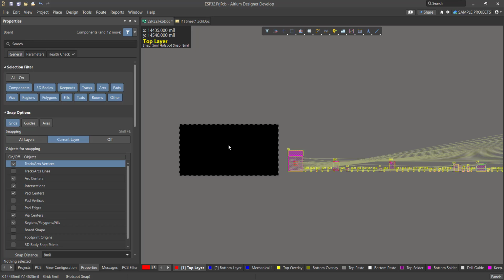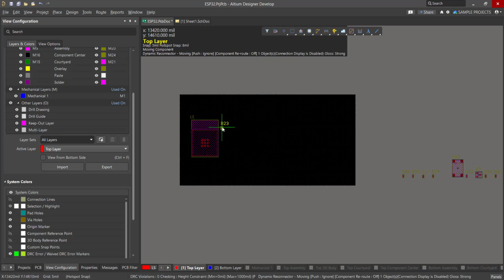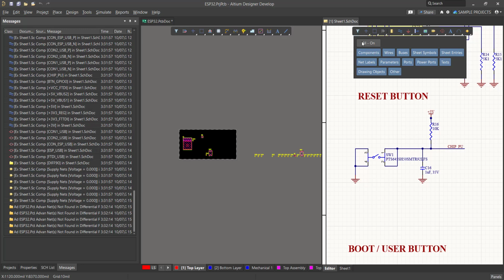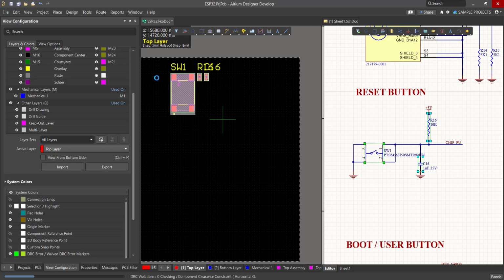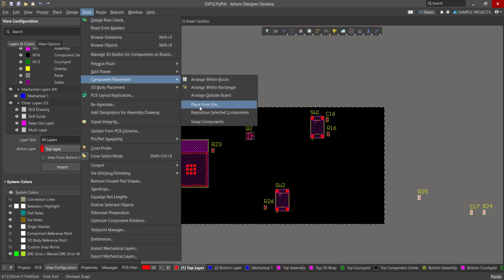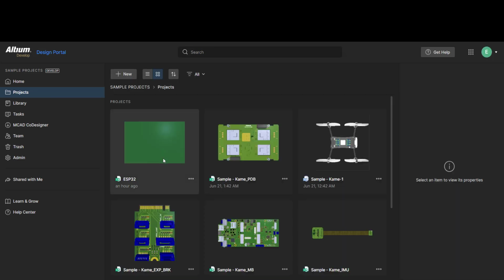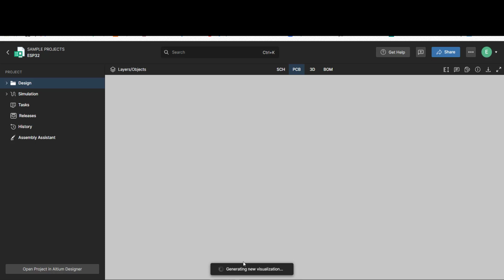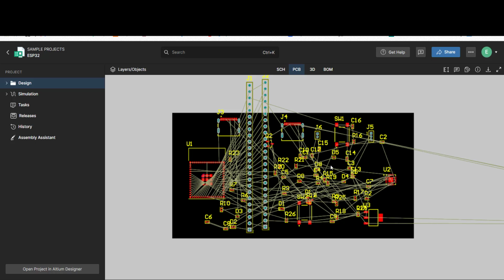Part 11: The PCB Placement Mistakes That Create Messy Layouts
Most PCB layout problems start before routing—with component placement. In Part 11 of this Altium Develop tutorial, learn the placement tools and techniques that keep a board clean, optimized, and manufacturable.

✅ What you'll learn:
- Using component placement tools in Altium Develop Workspace
- Aligning and distributing PCB components evenly
- Interactive and room-based placement in Altium Designer
- Component panel and placement shortcuts
- Efficient arrangement for complex PCB designs

🔧 Part of the Altium Develop Workspace Tutorial Series.

👇 Timestamps:
00:00 Introduction
00:30 Component Placement Tools Overview
01:30 Align and Distribute Components
03:30 Interactive Placement Tips
05:00 Advanced Placement Techniques

Watch the full Altium tutorial series in the playlist for the next practical step.